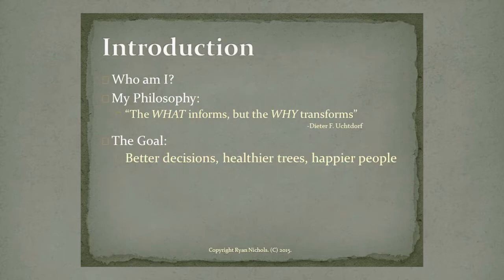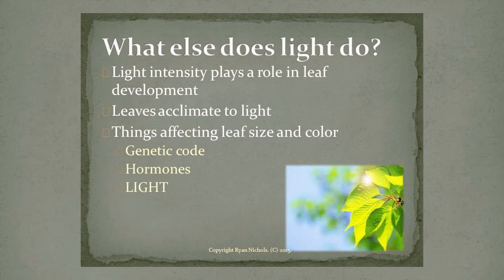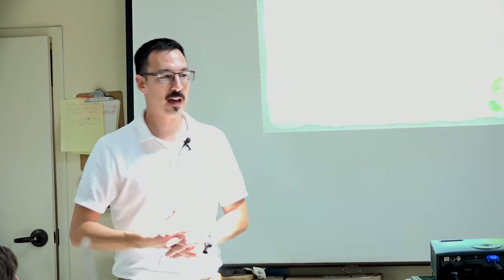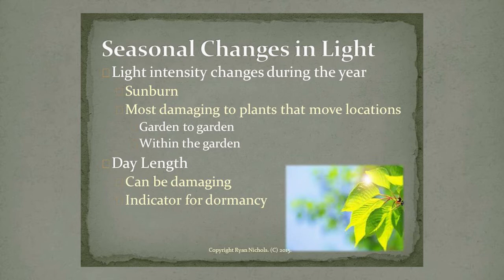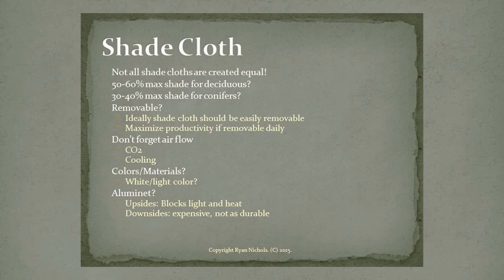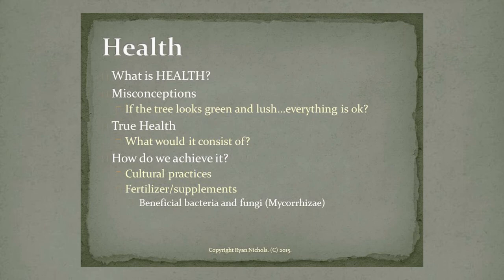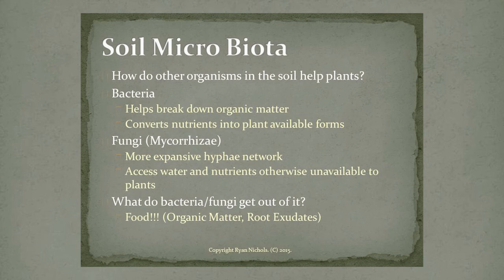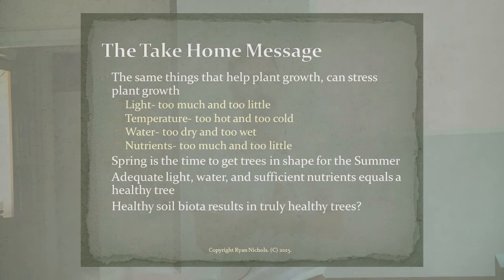The Science of Bonsai, PART 2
The next chapter in our Bonsai School series is the Science of Bonsai. Part 2 was taped on August 15th, 2015